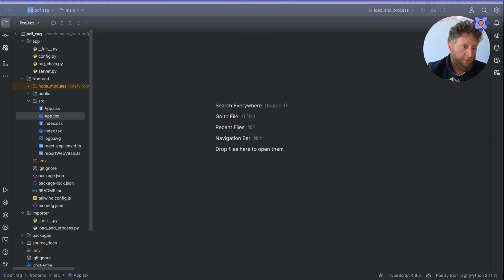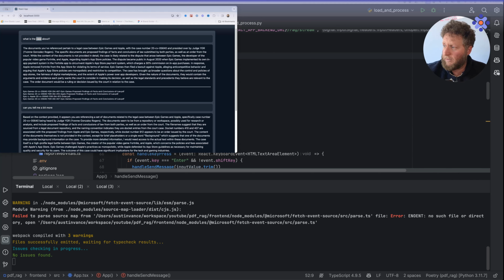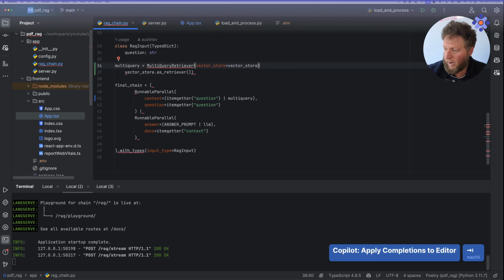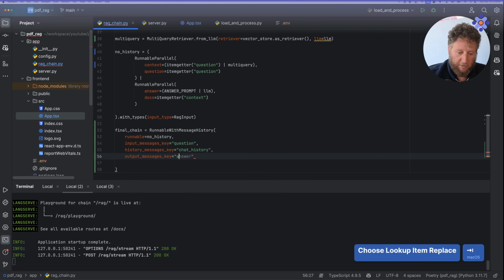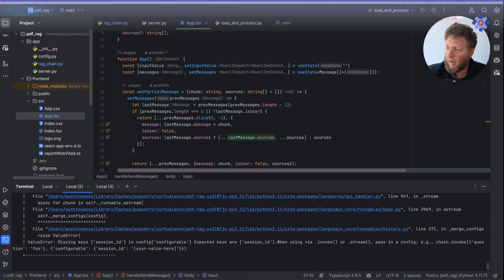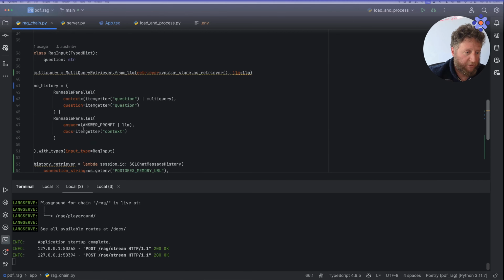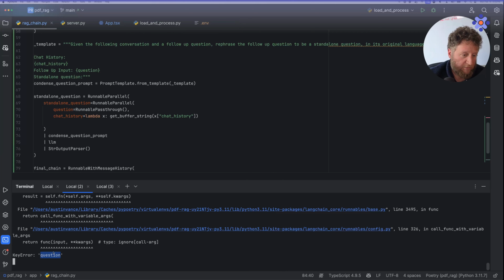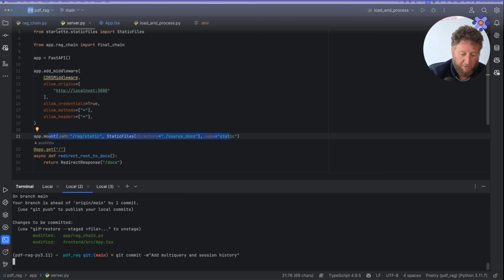Unlock Advanced RAG Secrets: LangChain Tutorial Finale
Join Austin Vance, CEO and co-founder of Focused Labs, as he takes you on a code-along journey, diving deep into the world of Retrieval-Augmented Generation (RAG) and LCEL pipelines with @LangChain.  In this tutorial, Austin wraps up the series by adding layers of sophistication to RAG and tackling common challenges. Watch as he effortlessly modifies a LCEL pipeline, showcasing the seamless integration with Chat History and Multi-Query to enhance the capabilities of a simple chat application.

From setting up a basic RAG and deploying a React-based frontend & LangSmith Backend to Digital Ocean, to exploring advanced features like multi-query functionality and chat history, this video is packed with practical insights. Austin demonstrates the importance of query variation, and the utilization of LangSmith for detailed tracing, all aimed at refining the accuracy of document retrieval and response generation.

Discover how to implement a multi-query retriever and integrate chat history for more context-aware interactions, ensuring a smoother and more intuitive user experience. Austin's hands-on approach, combined with his clear explanations, makes this a must-watch for developers interested in advancing their skills in AI-driven applications.

Don't miss out on this opportunity to elevate your RAG with Focus Labs' innovative strategies.

Just to remember what happened so far:

In Part One You will Learned:
- Create a new app using   @LangChain 's LangServe
- ingestion of PDFs using   @unstructuredio
- Chunking of documents via   @LangChain 's SemanticChunker
- Embedding chunks using   @OpenAI 's embeddings API
- Storing embedded chunks into a PGVector a vector database
- Build a LCEL Chain for LangServe that uses PGVector as a retriever
- Use the LangServe playground as a way to test our RAG
- Stream output including document sources to a future front end.

In Part 2 we will focus on:
- Creating a front end with Typescript, React, and Tailwind
- Display sources of information along with the LLM output
- Stream to the frontend with Server Sent Events

In Part 3 we will focus on:
- Deploying the Backend application to   @DigitalOcean
- Deploying the frontend to   @DigitalOcean 's App Platform
- Use a managed Postgres Database

In Part 4 we will focus on:
- Adding Memory to the  @LangChain  Chain with PostgreSQL
- Add Multiquery to the chain for better breadth of search
- Add sessions to the Chat History

Chapters
00:00 Intro
00:28 Getting Started
02:06 About History
02:42 About Multiquery
04:02 LangSmith Demo
06:35 Build Multiquery
08:56 Build Chat History Backend
13:22 Chat History Frontend
16:58 Finish Chat History Backend
22:12 Overview
23:36 Wrap up & Thank You